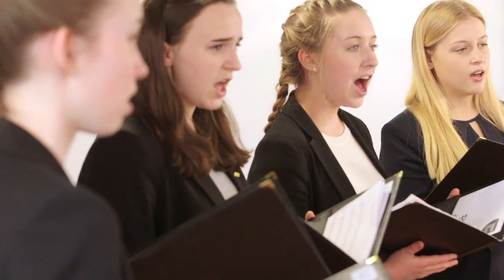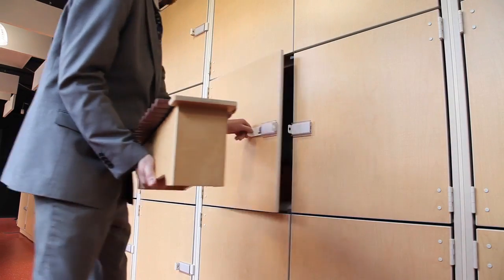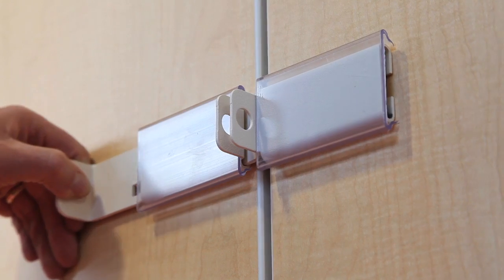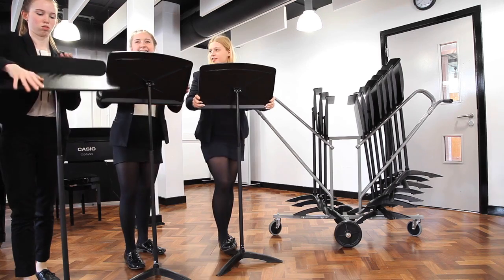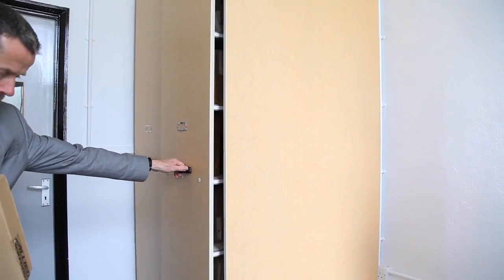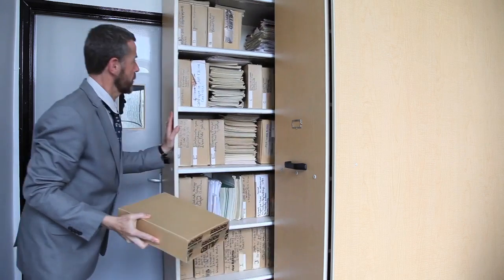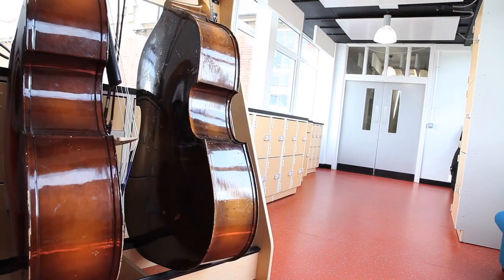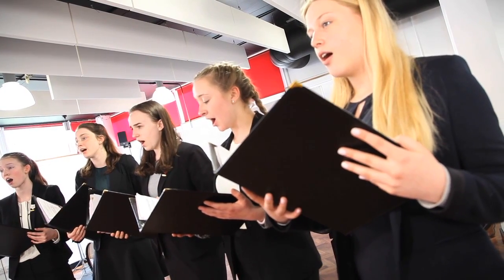Wenger music equipment at Tonbridge Grammar School - supplied and installed by Black Cat Music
Tonbridge Grammar School kitted their new music department out with beautiful Wenger music equipment ranging from Wenger Classic 50 music stands to Wenger instrument storage cabinets and sheet music libraries, all supplied and installed by Black Cat Music - and they are delighted with the results!